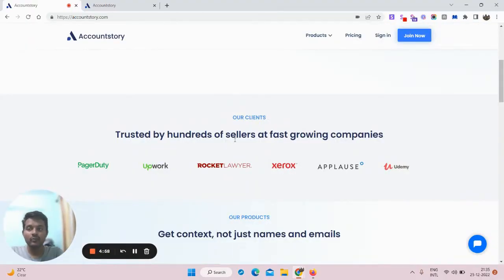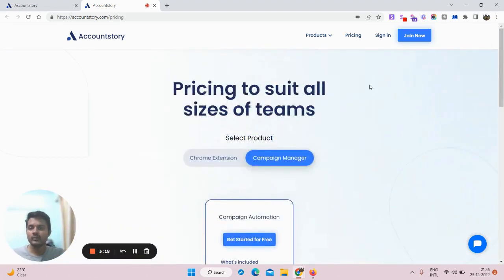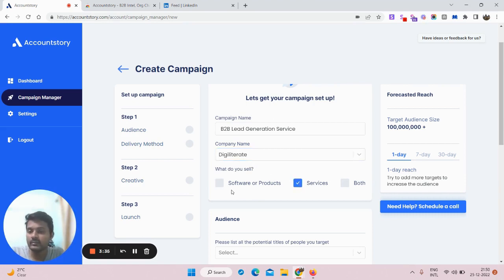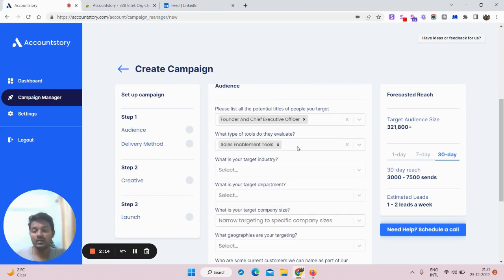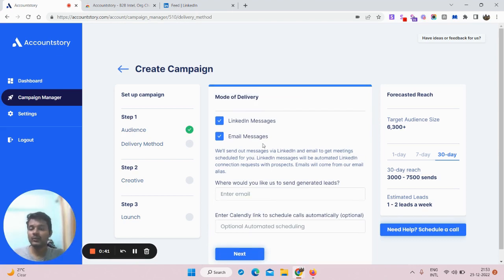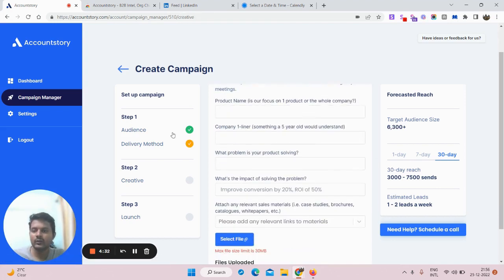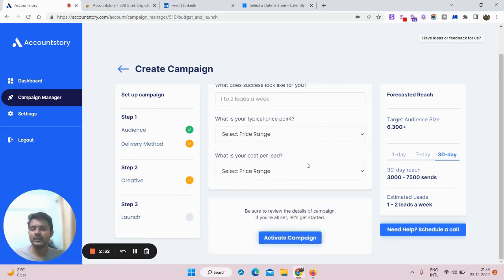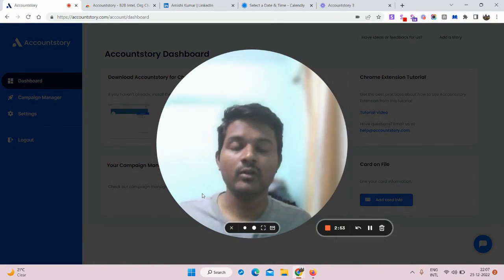This Revolutionary B2B Lead Generation Tool Can Book Meetings For You | AccountStory Review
In this video, we're excited to introduce you to a powerful tool that can help you streamline your sales process and connect with qualified leads.

AccountStory Chapters:

0:00 - Intro to AccountStory
1:11 - AccountStory Pricing
3:16 - Campaign Manager
11:45 - AccountStory Conclusion

Accountstory is an all-in-one platform that helps you book meetings and generate leads for your business. Whether you're looking to sell products or services, Accountstory makes it easy to find the right customers and close deals faster.

And the best part? We're offering a free 30-day trial so you can see for yourself how Accountstory can help your business succeed.

Don't miss out on this opportunity to try out a powerful tool that can save you time and help you grow your business.